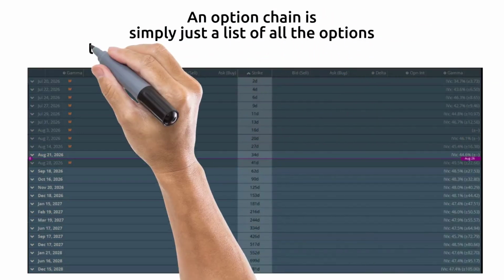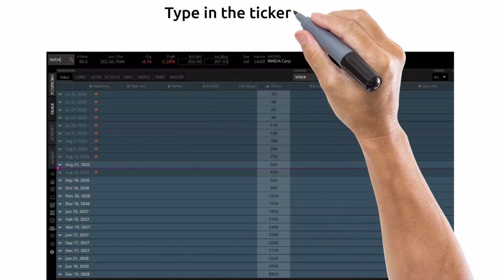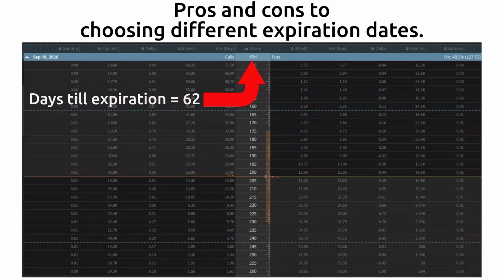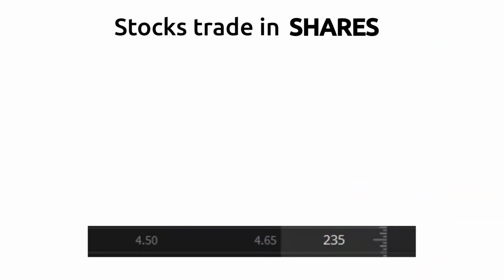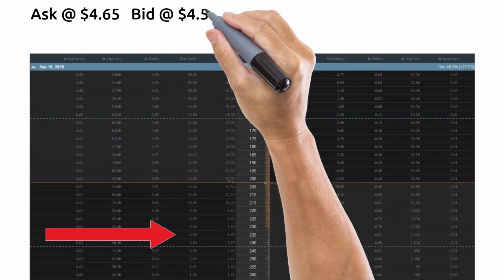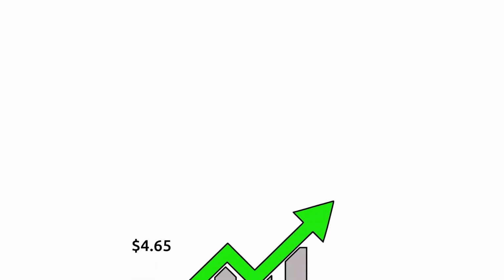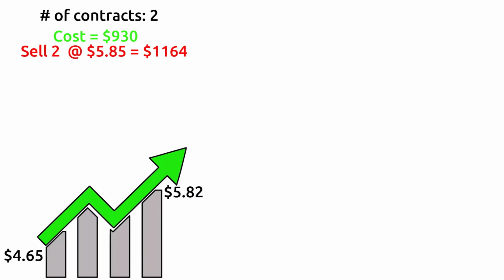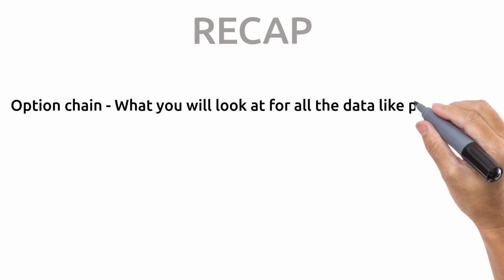Basic Options | Chp 2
Chapter 2 of a multi part series on basic options & learning how to trade them in the market.